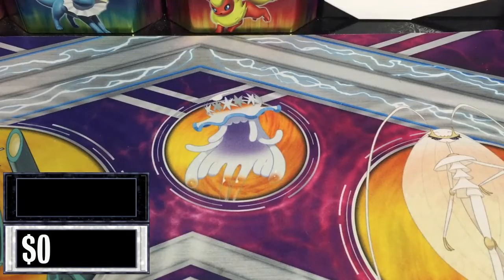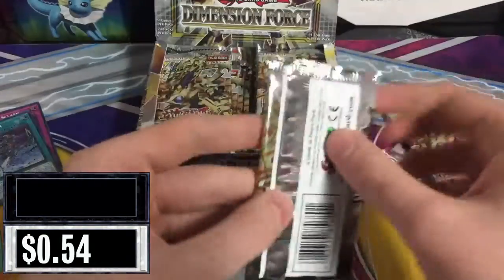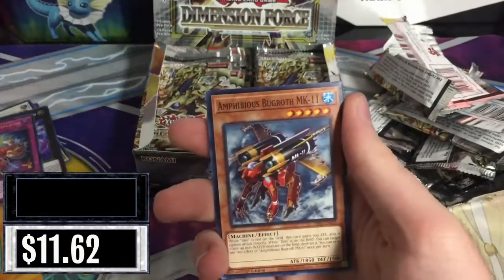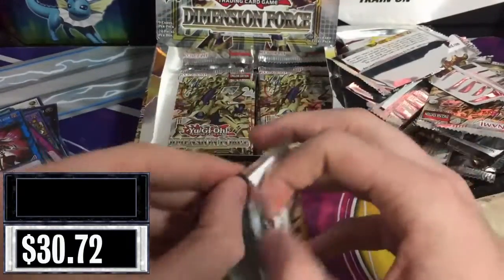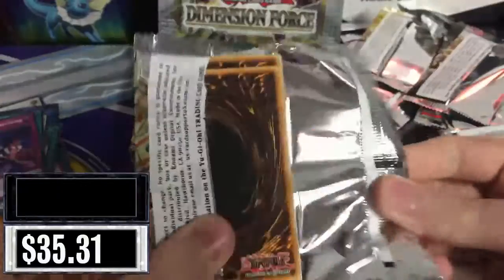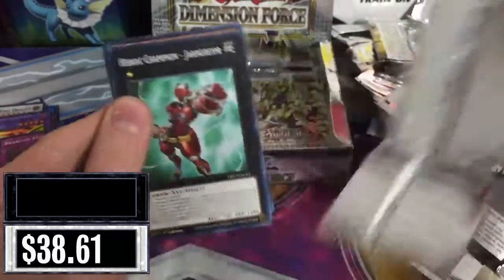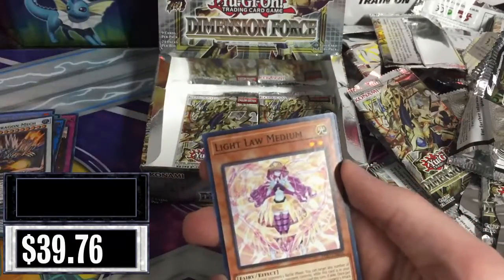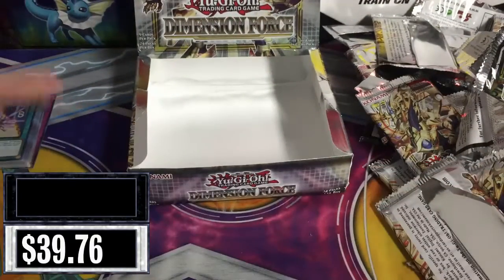OPENING YU-GI-OH! DIMENSION FORCE BOOSTER BOX! (Can we pull a Starlight rare?)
Opening up a Yu-Gi-Oh! Dimension Force Booster box, can we pull something good from that set, like a starlight rare?